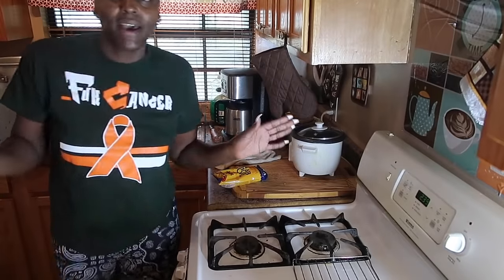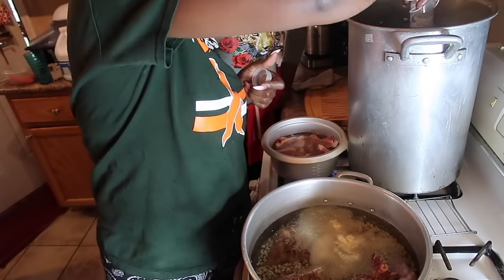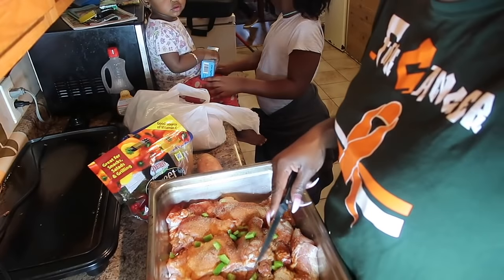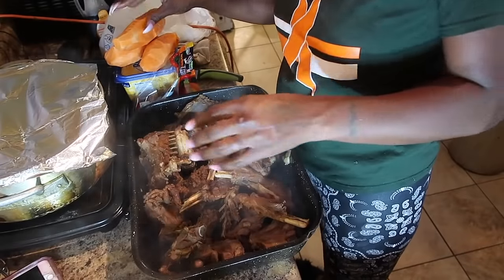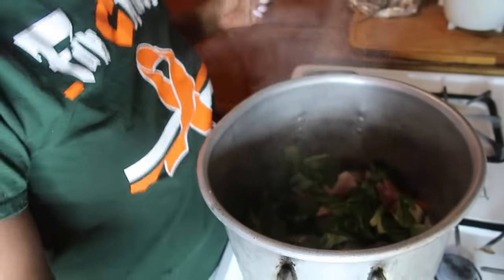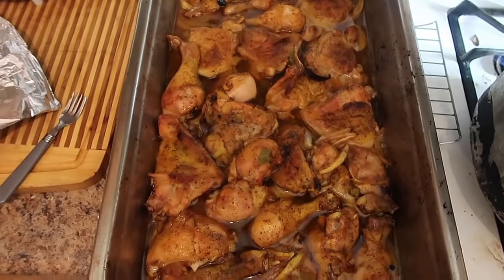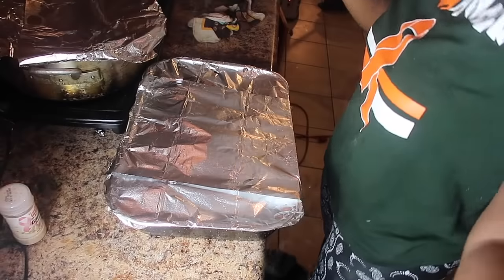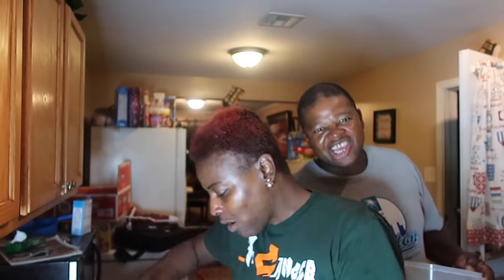COOKIN A RACCOON WITH MAMA JONES!!!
Mama jones cooking racoon and black eye peas cabbage greens cornbread and candy yams